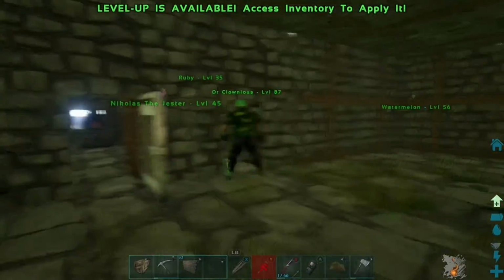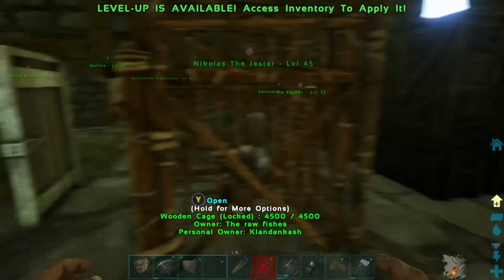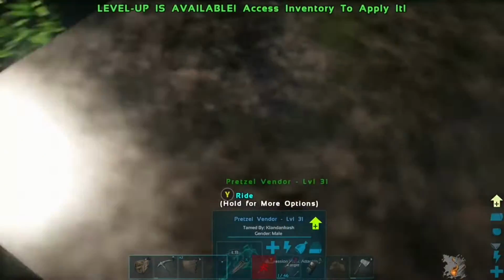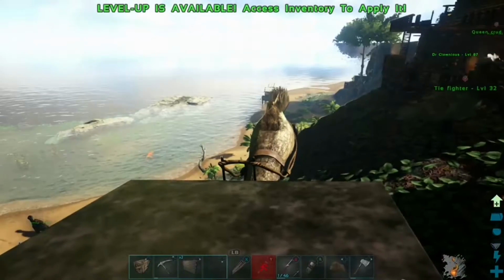Quetzals!!!!!!(Ark Survival Evolved) Ep 19